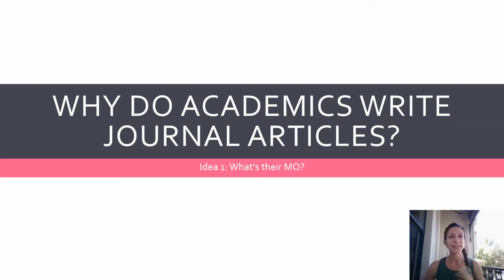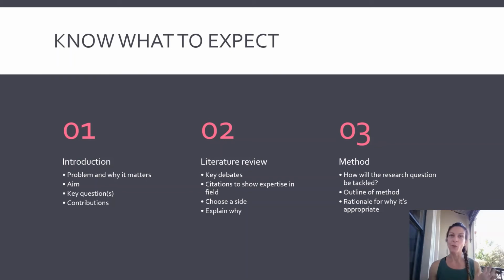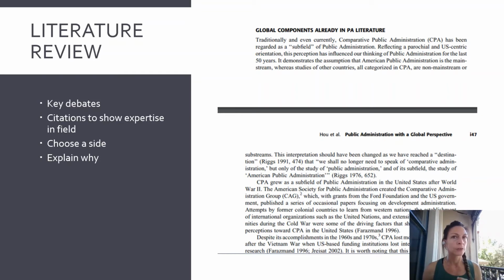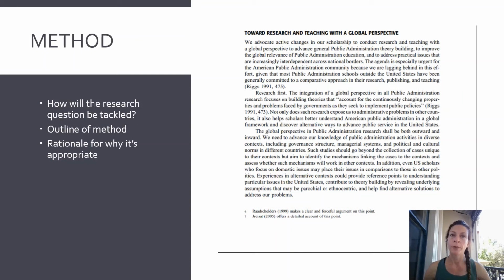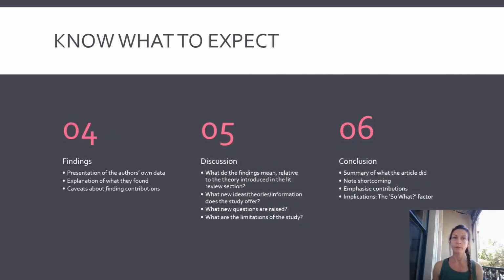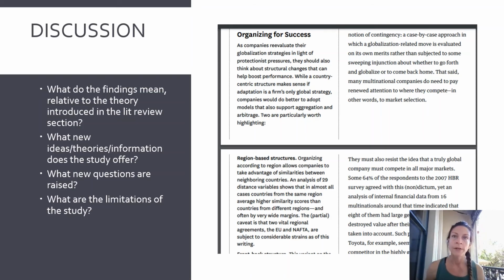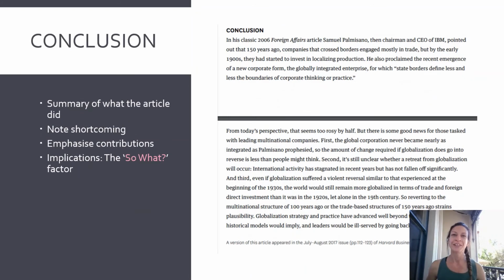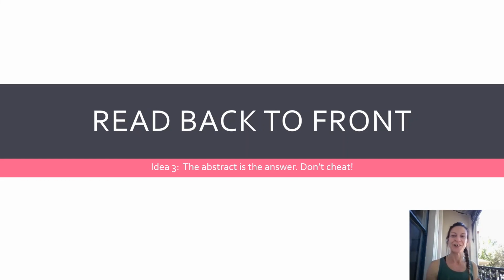Research Skills Primer: Journal Articles Made Easier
In this Research Skills Primer we'll review the common structure and content you're likely to find in an academic journal article. And, it's one that you can use as a template for your own research essays.